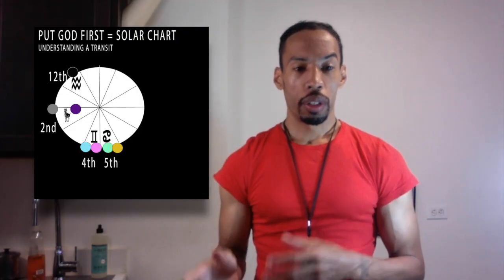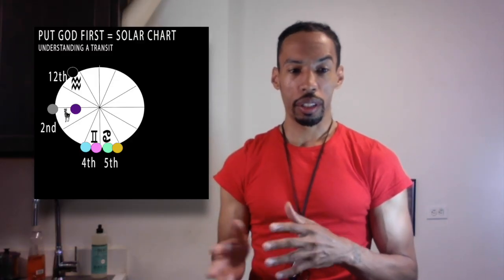Wealth Portals| How To Understand a Planetary Transit